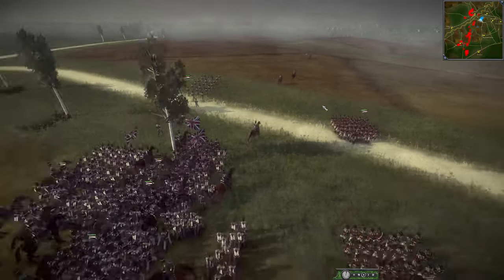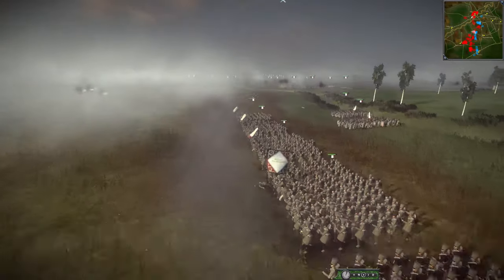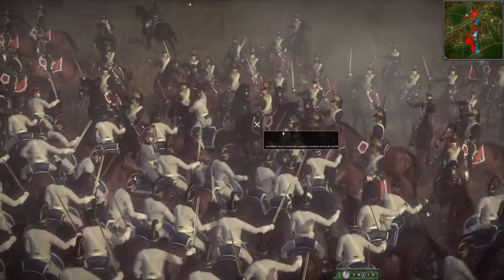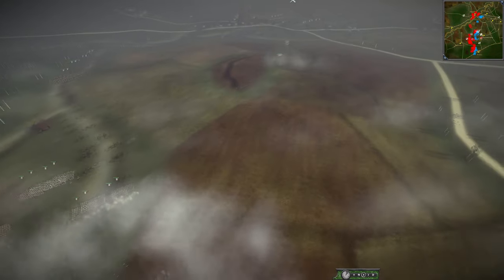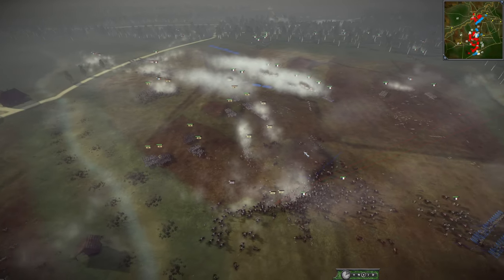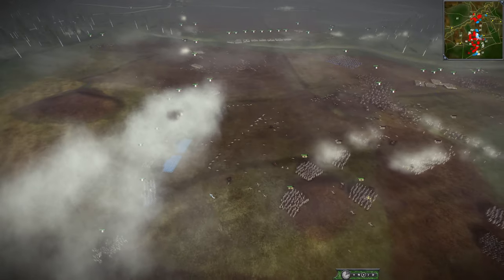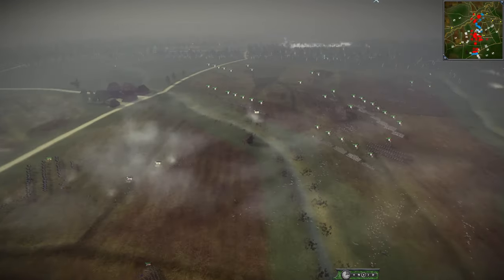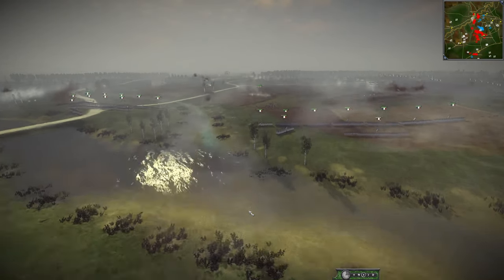Thousands Dead In Minutes! Napoleonic Total War 3 4v4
Today we have Borodino! But the French aren't fighting Russia today! The Austrians and UK are taking the fight and fighting a vicious defensive battle. There are mistakes made on both sides, Hesitancy, recklessness, and the ever present immobility! Who will win!